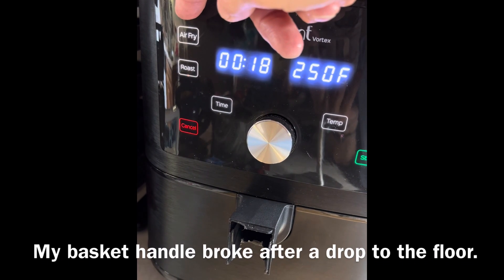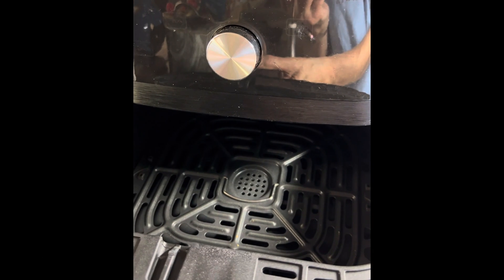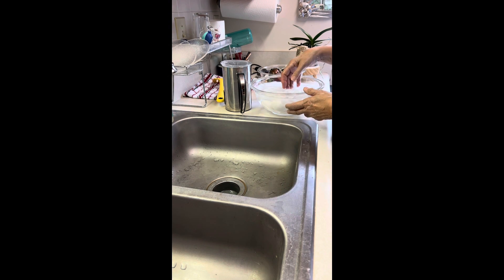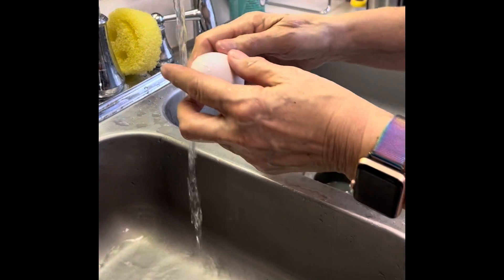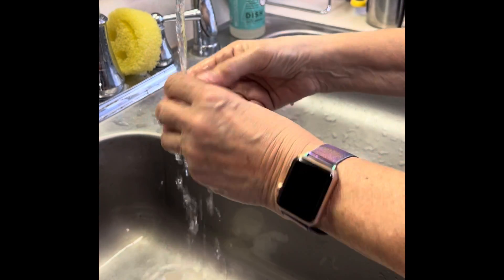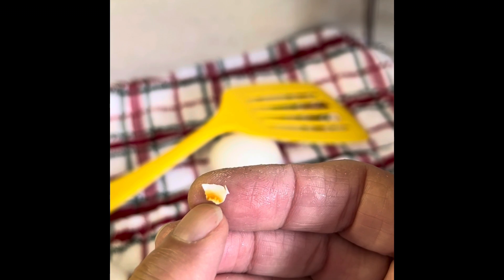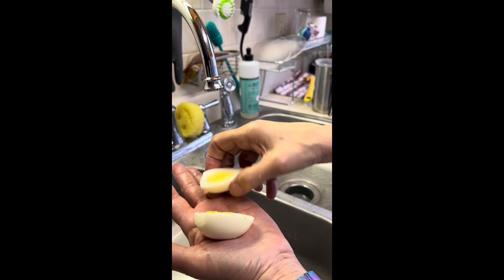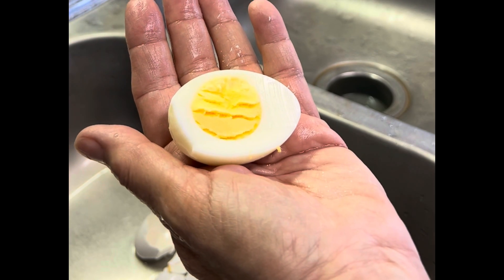Hard-boiled Eggs from the Air Fryer - best ever!!!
The BEST hard cooked (I can’t really say hard boiled) eggs ever! Made in my air fryer!!! Here’s how!